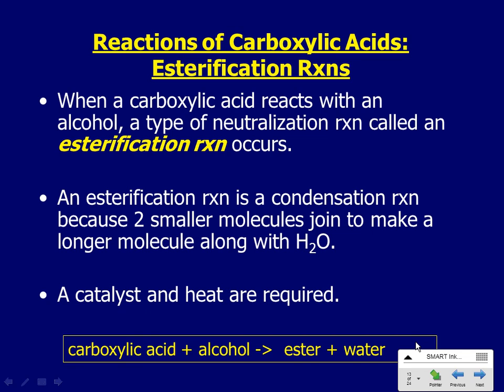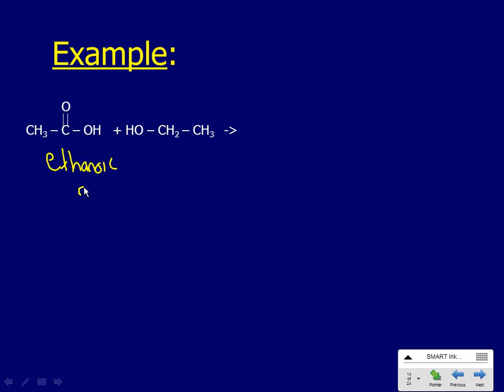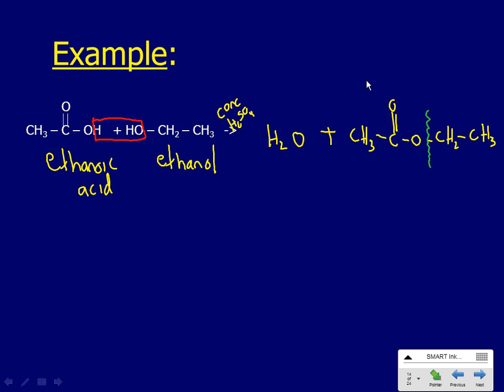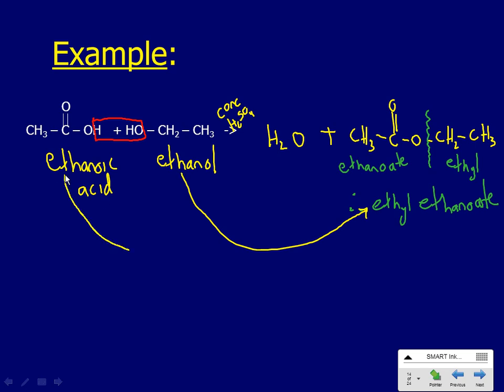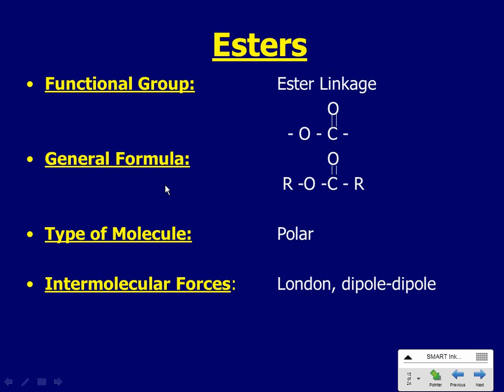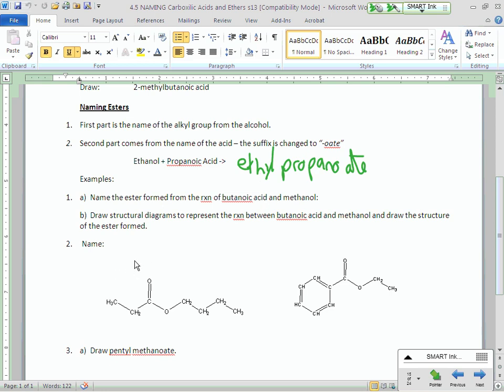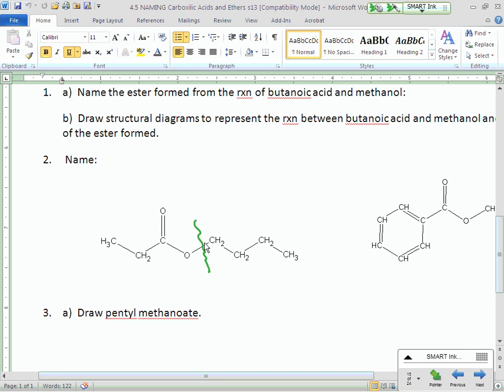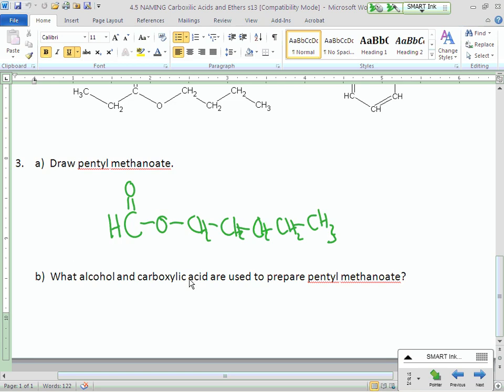SCH 4U U4 11. Esters